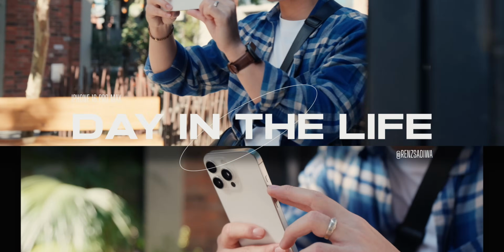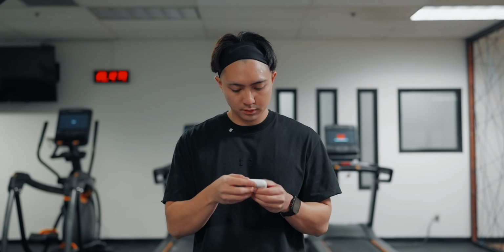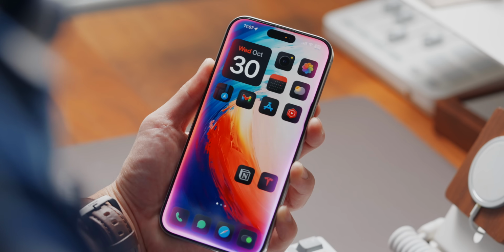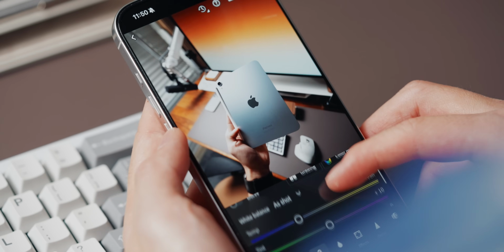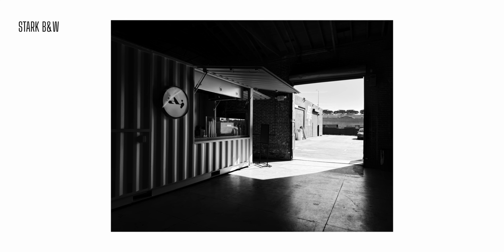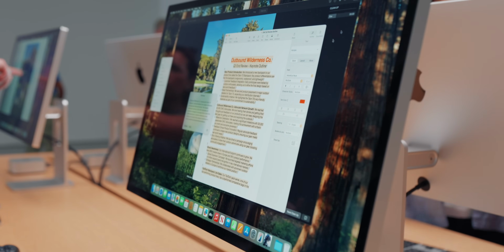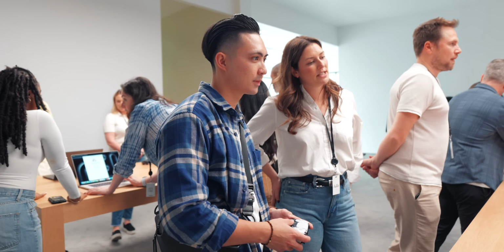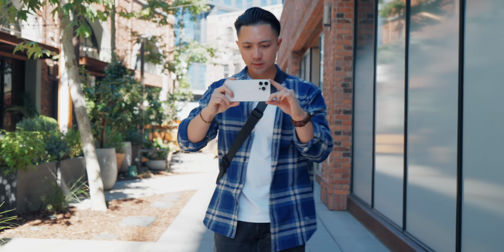iPhone 16 Pro Max Day in the Life in LA (Camera, Apple Intelligence, Battery)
Join me as I test the iPhone 16 Pro Max in real-life settings, from morning workouts to an exclusive Apple event. See how it performs on battery life, camera quality, and Apple Intelligence features, plus why I switched from the Google Pixel 9 XL. We'll explore LA’s most aesthetic spots, capture stunning photos, and dive into the latest Mac lineup at the event. Peace!

Timestamps
00:00 Intro
00:24 Morning Routine & Gym (Apple Fitness+, Display)
02:36 Apple Intelligence, Daily Apps
04:45 Coffee Shop (Camera Test)
07:03 Apple Event (New iMac, MacBook, Mac mini)
08:40 Evening Check
09:52 Final Battery Check & Closing Thoughts

🎥 My YouTube Camera Gear
💡 My Favorite Lighting Gear